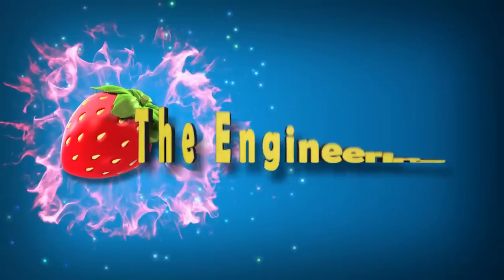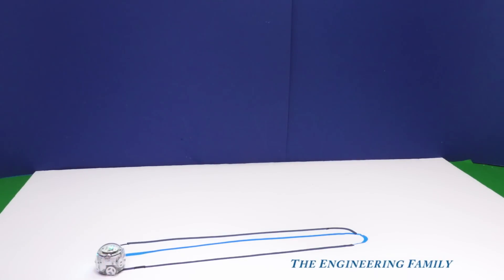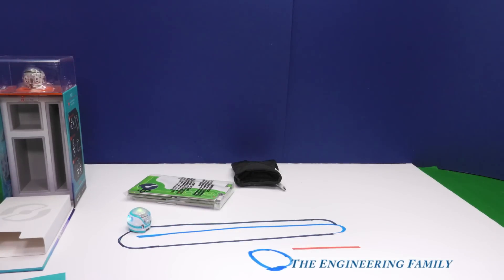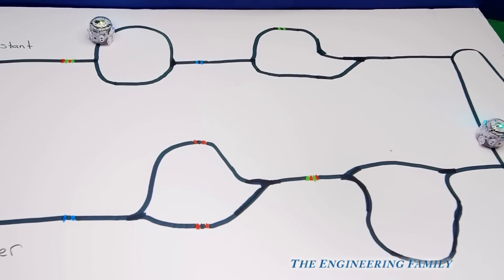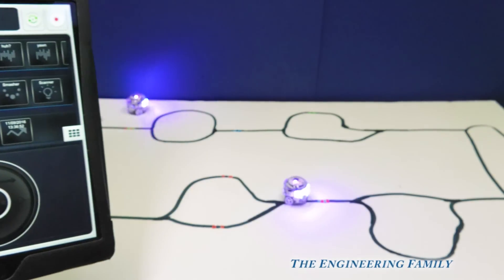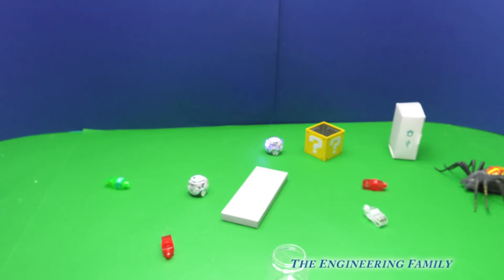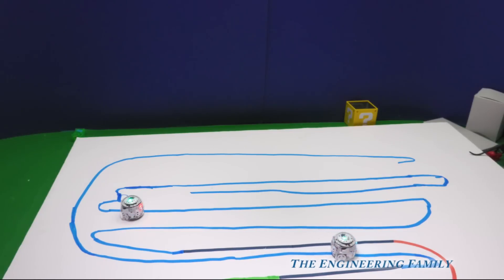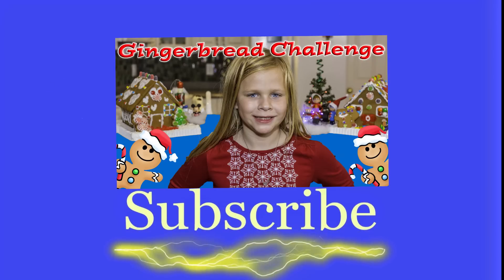OZOBOT EVO Assistant Learns Coding and Programing Playing with the Ozobot Evo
This is a paid advertisement for the Ozobot Evo.

The Ozobot Evo is a fun and educational robot. He is small enough to fit into your pocket. It really is an amazing product - it is super fun to play at a basic level, but it also allows kids (and us adults too) how to sequence code. However, it is not required - you can simply have fun driving your Ozobot Evo around without any need to code. but... the Ozobot Evo helps make coding even more fun. Another great option feature is that you can draw mazes and races for your Ozobot to compete. It really is fun - the Assistant and I played with our Ozobot for 4 hours straight!

Honestly, despite this video being 14 minutes long we barely scratched the surface of all the cool things that we can do!

Have an Ozobot Evo? Look for "TEF Video" and "Assistant" to join us as friends (provided that you are over 13).